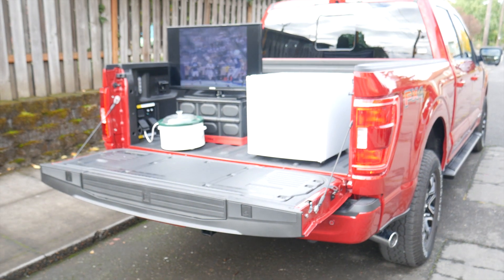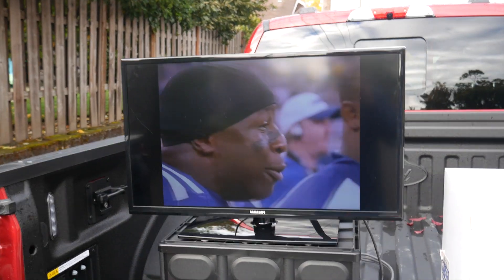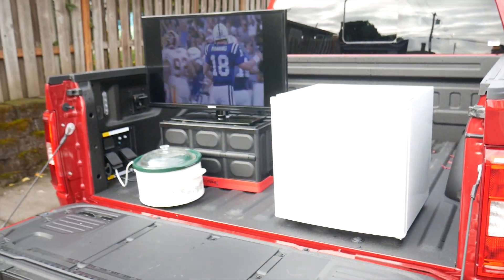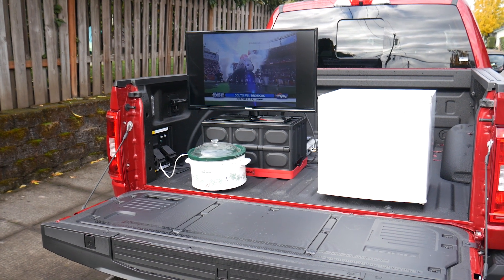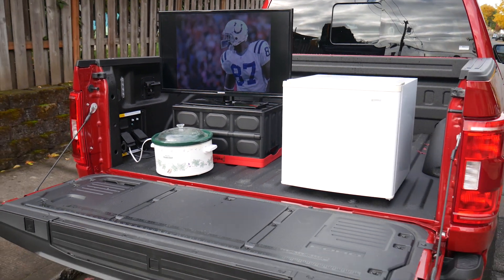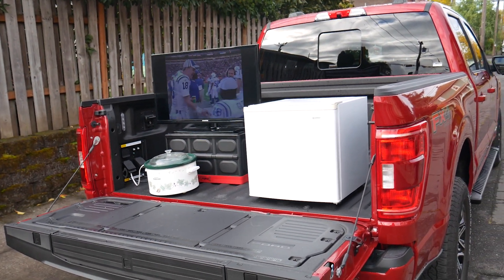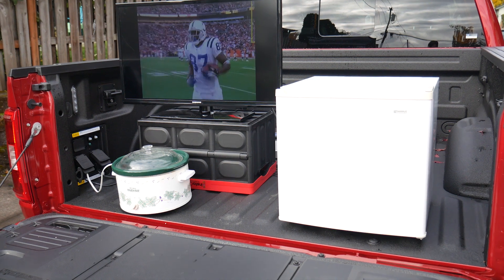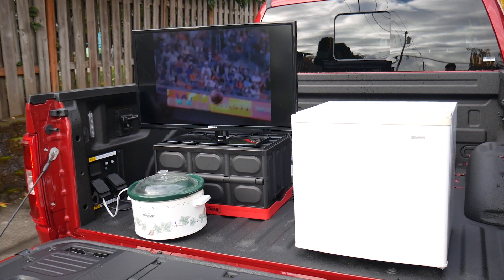2021 Ford F-150 PowerBoost Hybrid onboard generator demonstration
For Tech of the Year, West Coast Editor James Riswick demonstrates the capabilities of the Pro Power onboard generator on the 2021 Ford F-150 PowerBoost Hybrid.